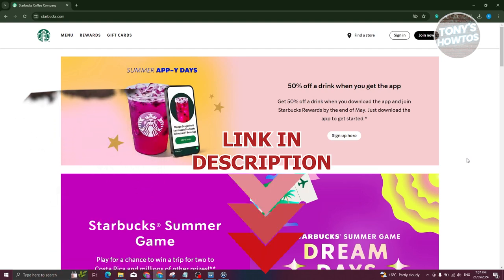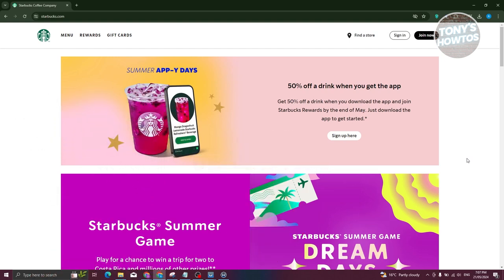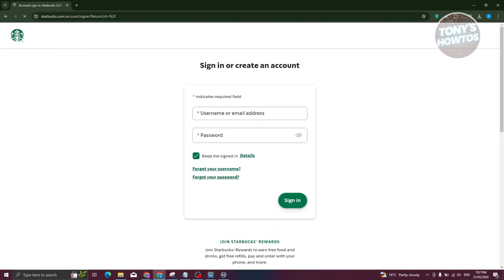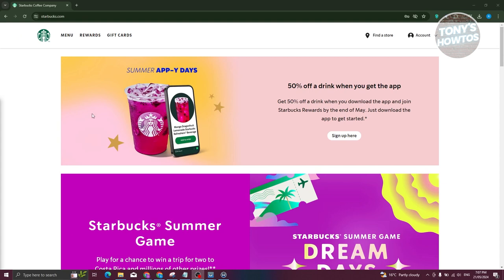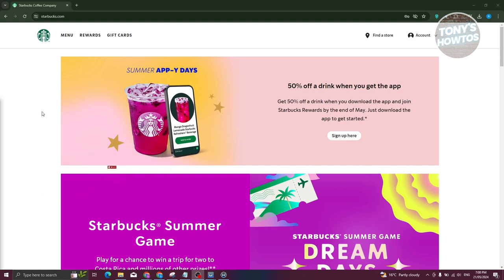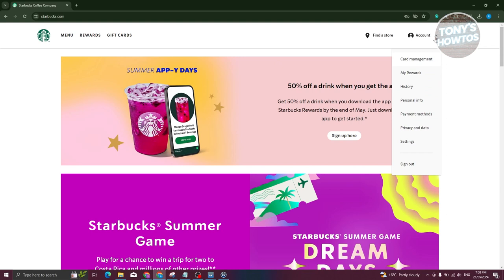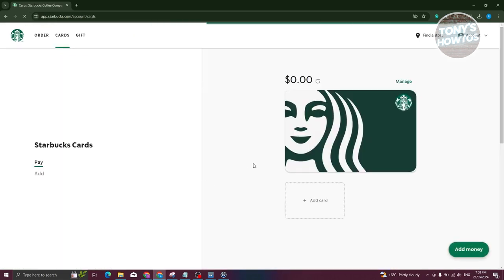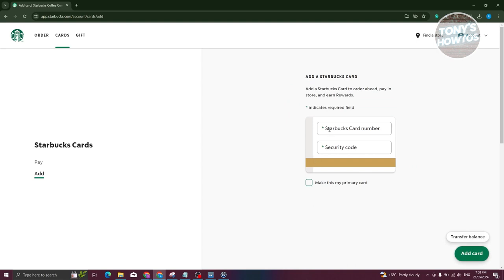How to Register Starbucks Card in India (2024)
In this video, I show you How to Register Starbucks Card in India in 2024. The quick and easy tutorial how to register my starbucks card india. Do you want to know step by step how to add my starbucks card india in 2024? Yes? Great!